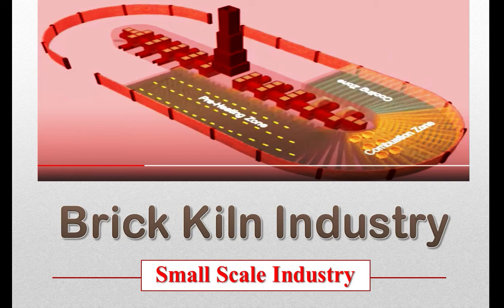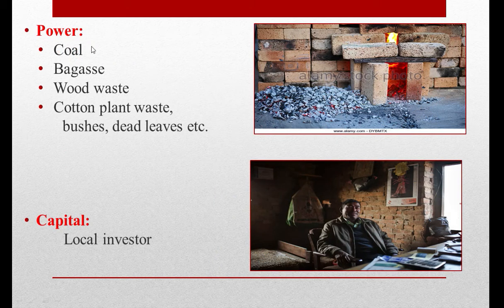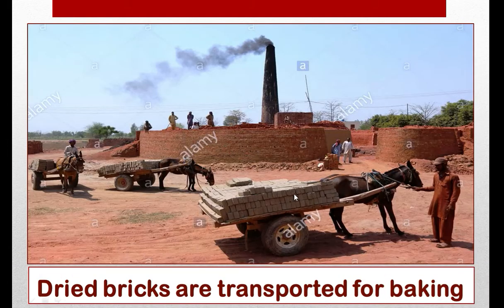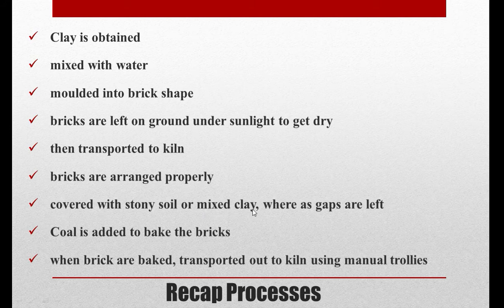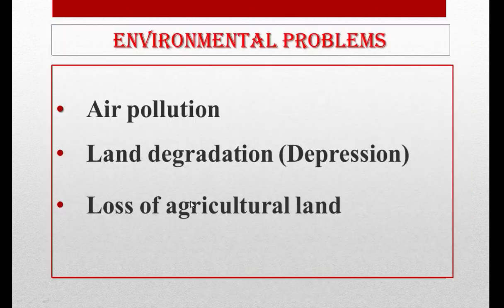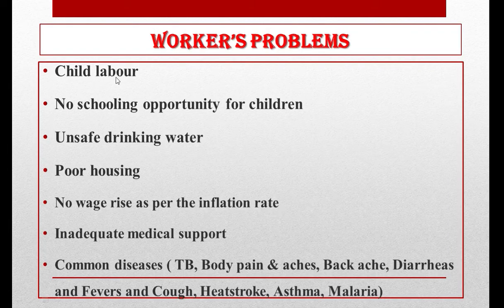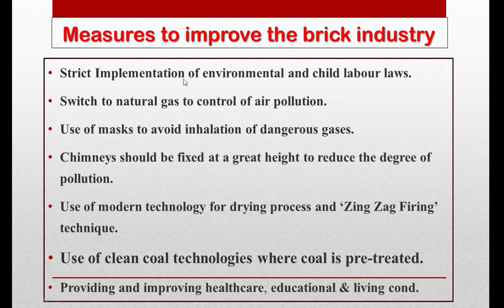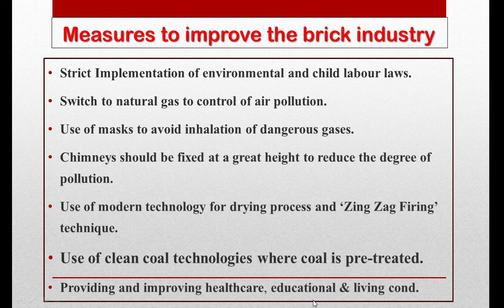The Environment of Pakistan Brick Kiln Industry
detailed description of Input, process, uses, problems and solution to the brick kiln industries in Pakistan. For more videos visit the links given below: